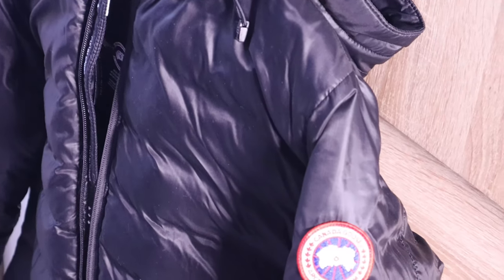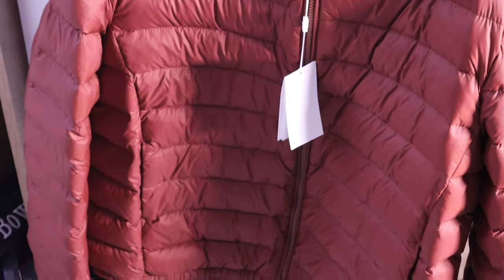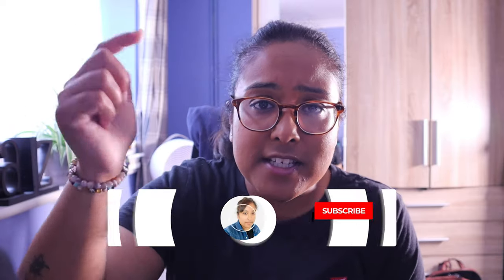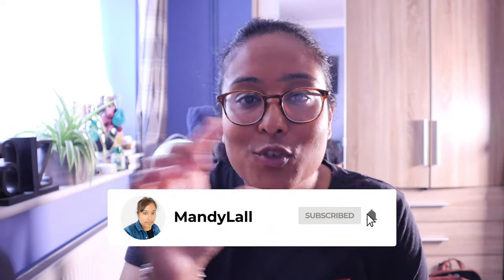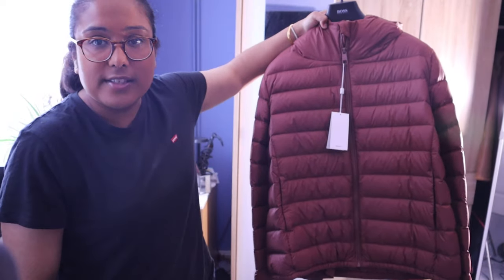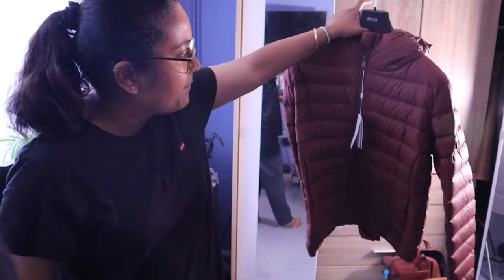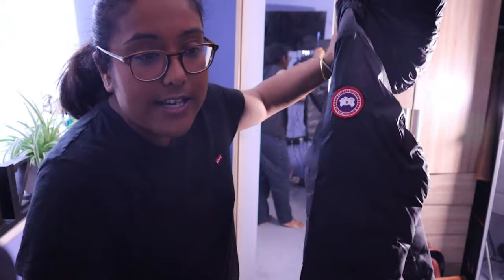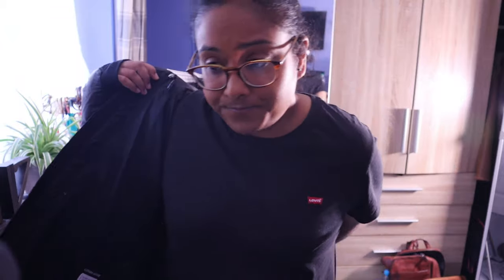Battle of Down Jackets! Canada Goose Vs Boss jacket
Hello everyone!
I wanted to review two popular brands of jackets but in different price spectrums. Both down jackets are from well known brands, Canada Goose and Boss. Which jacket offer better quality?

Similar type Boss Jacket on Amazon